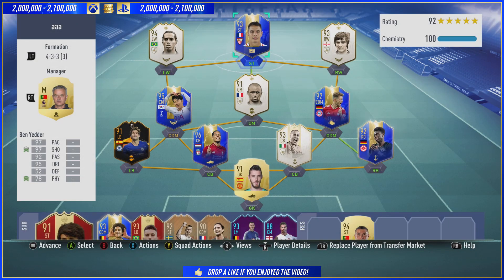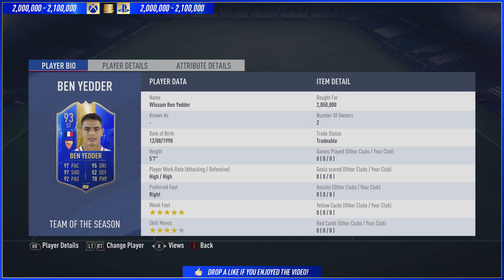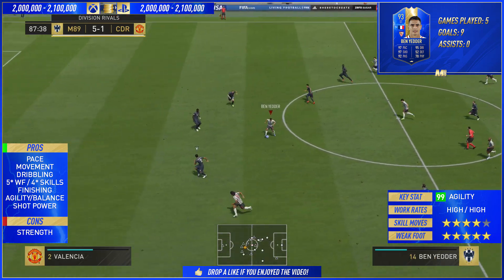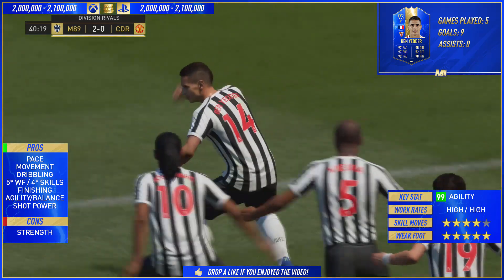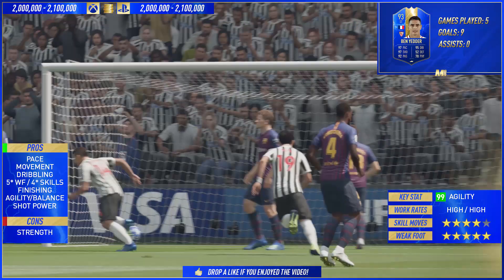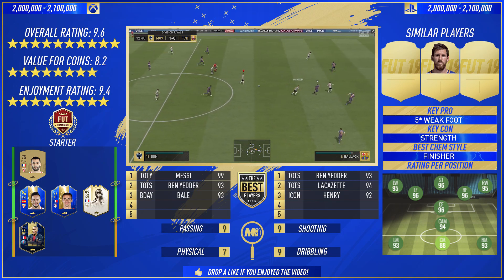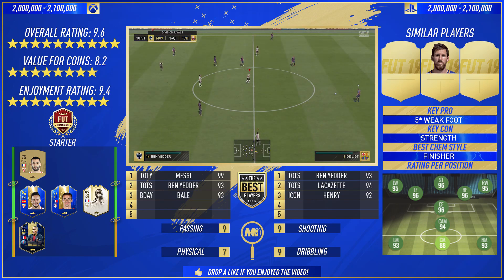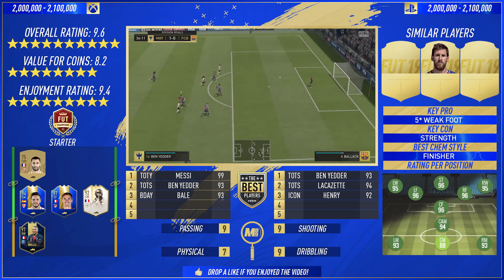FIFA 19 TOTS BEN YEDDER REVIEW | 93 TOTS BEN YEDDER PLAYER REVIEW | FIFA 19 ULTIMATE TEAM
FIFA 19 TOTS Ben Yedder Review (93) FIFA 19 TOTS Ben Yedder Player Review!

Video Summary:
FIFA 19 TOTS Ben Yedder Review is the focus today! Who next? Is TOTS Ben Yedder worth it?
Today we'll be doing a FIFA 19 Player Review on FIFA 19 TOTS Ben Yedder , FIFA 19 TOTS Ben Yedder Review , FIFA 19 93 TOTS Ben Yedder or 93 TOTS Ben Yedder in a FIFA 19 Player Review ! If you want to catch any recent FIFA 19 Player Reviews , check out

Other names for the card include:

FIFA 19 TOTS Ben Yedder worth it?

Full list of the FIFA 19 La Liga TOTS

TOTS Ben Yedder    TOTS Parejo         TOTS Cazorla
TOTS Pique         TOTS Canales        TOTS Banega
TOTS Oblak         TOTS Suarez         TOTS Griezmann
TOTS Alba          TOTS Messi          TOTS Aspas
TOTS Jesus Navas   TOTS Benzema        TOTS Borja
TOTS Djene         TOTS Ter Stegen     TOTS Dembele
TOTS Sarabia       TOTS Hermoso        TOTS